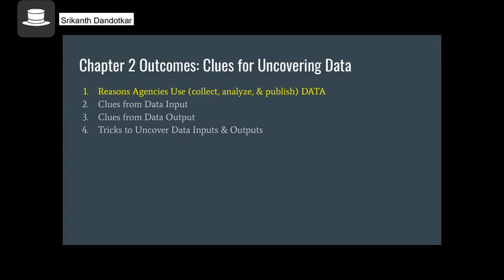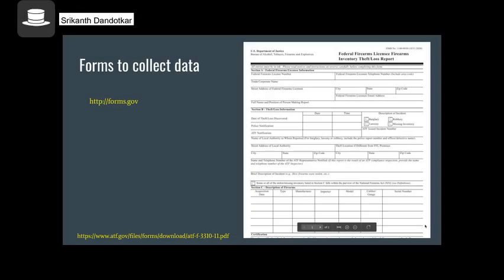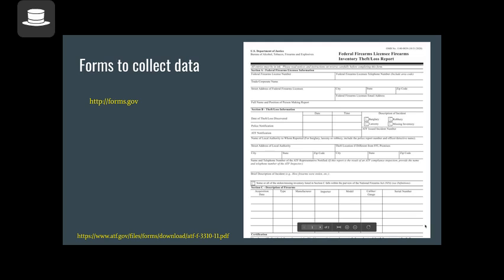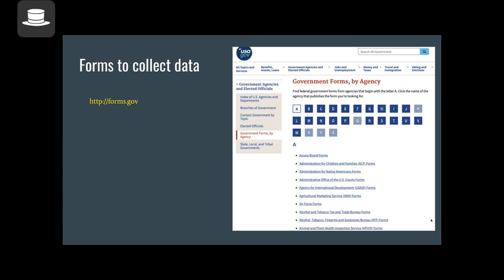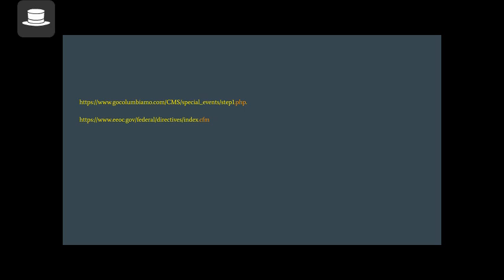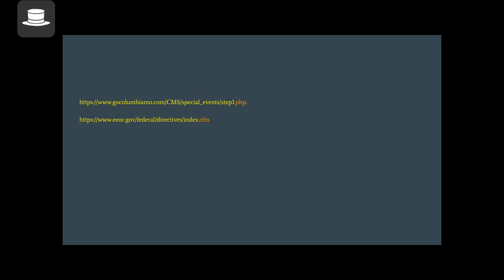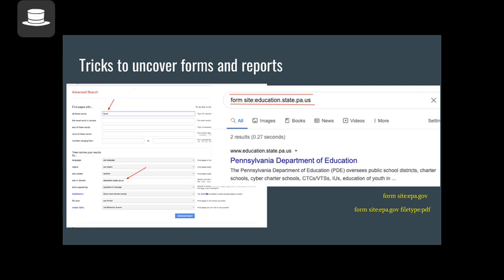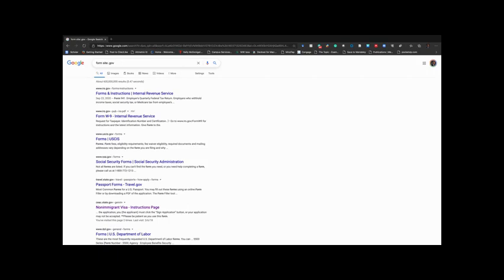Unit 1.2 CLUES for Uncovering Data [DL]